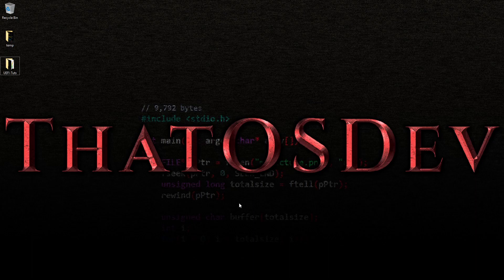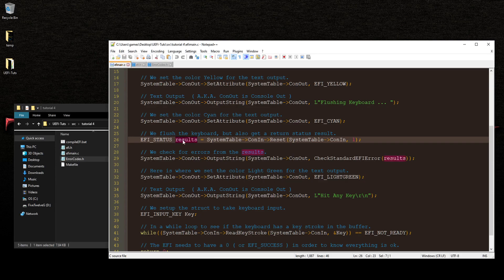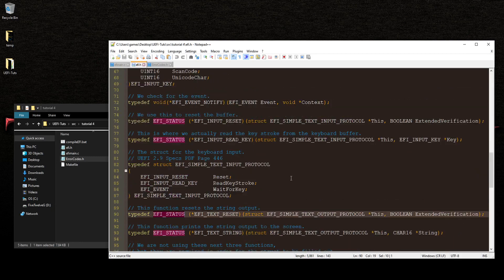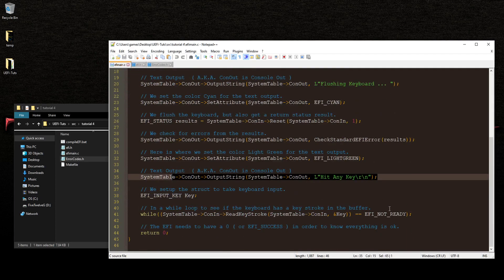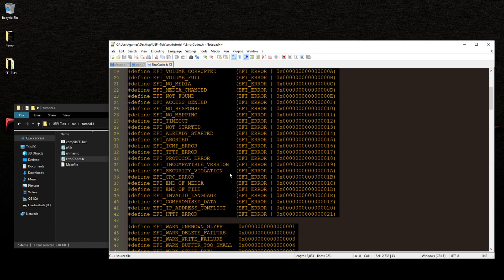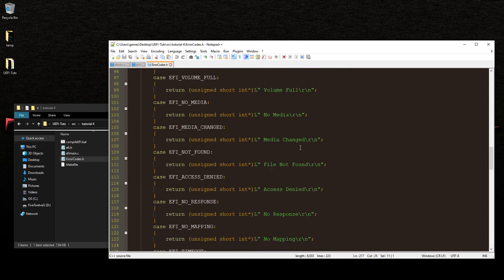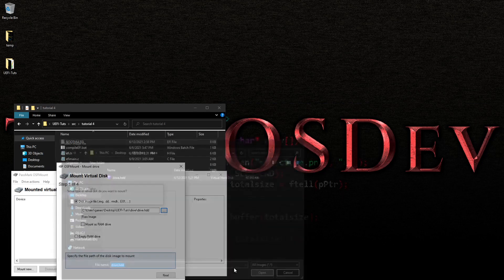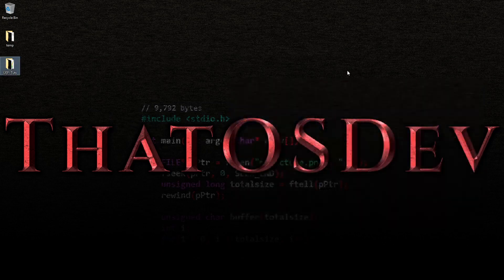7. OSDev EFI based Bootloader - ErrorCodes